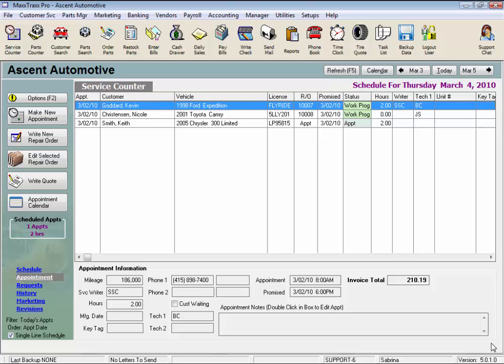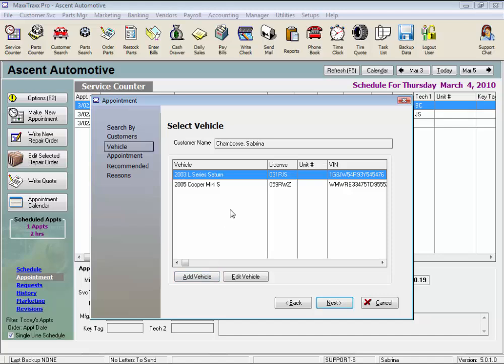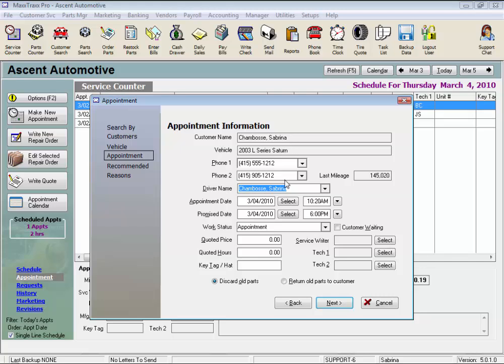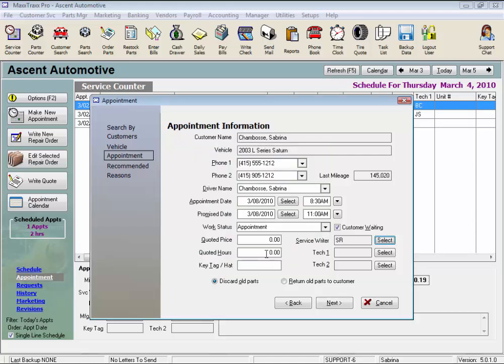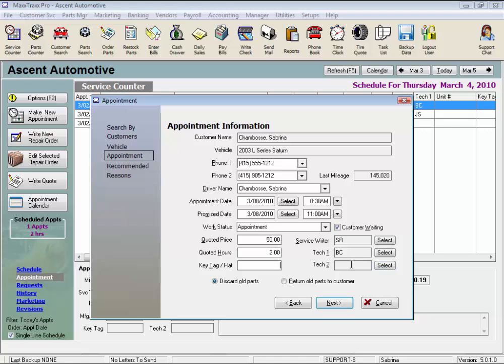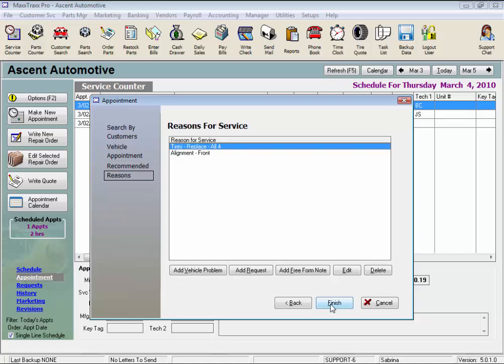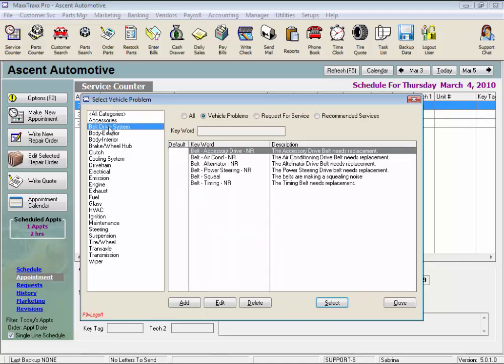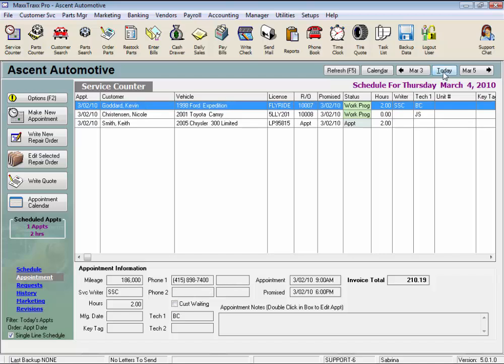MaxxTraxx Auto Shop Software Video Lessons - Make a New Appointment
An official Scott Systems training video on how to make a new appointment for a customer within MaxxTraxx.